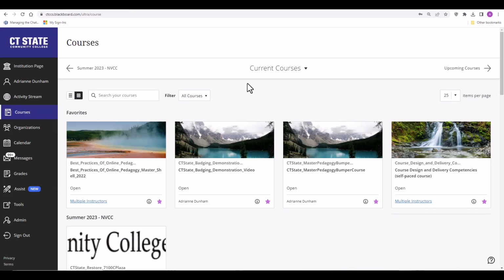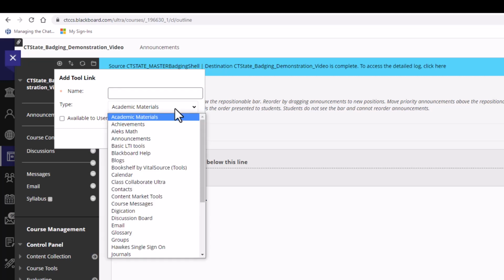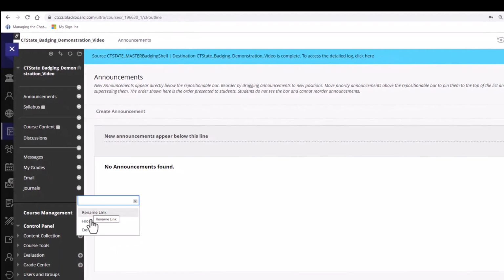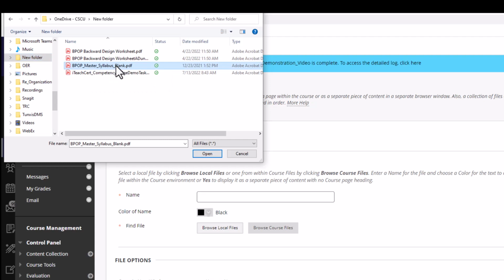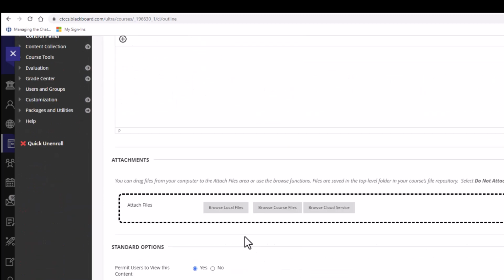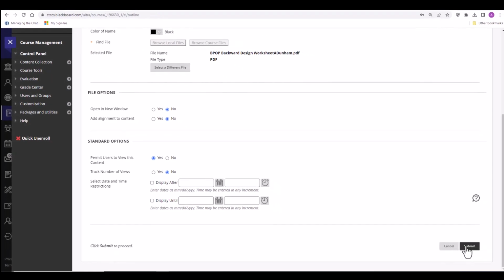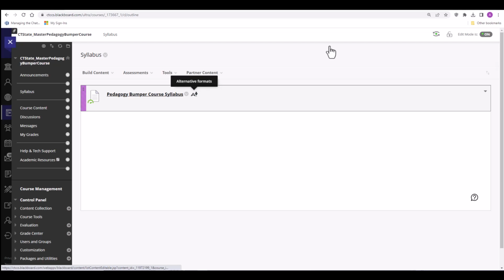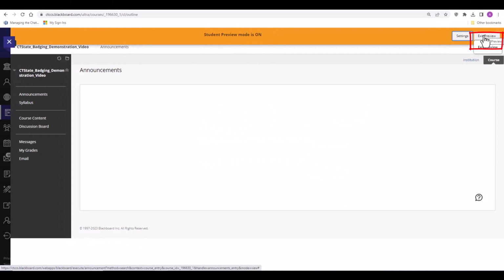iTeach Technical Badging Demonstration - Course Design / Management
This demonstration walks faculty through the process of completing the technical badging tasks under the Course Design/Management category.